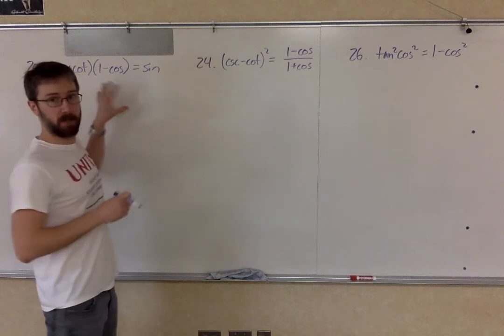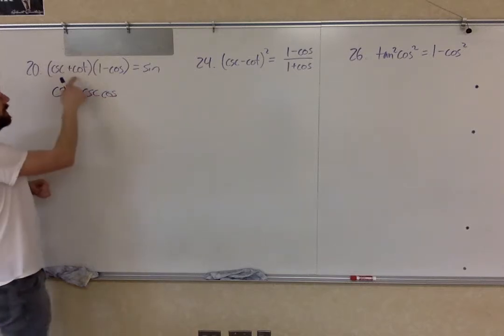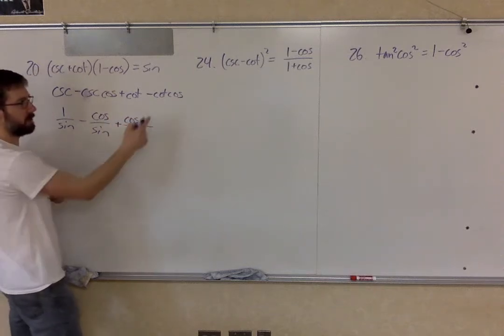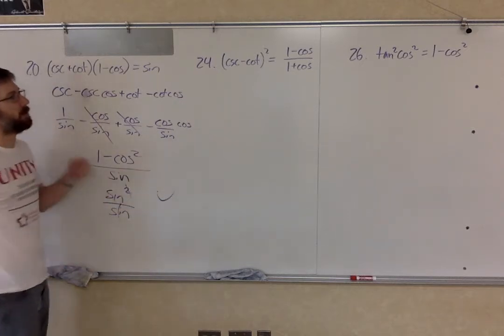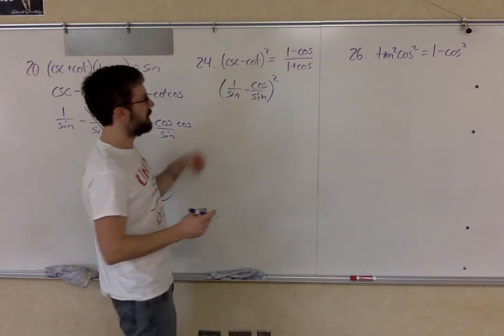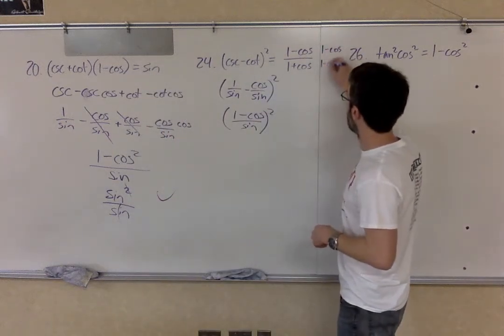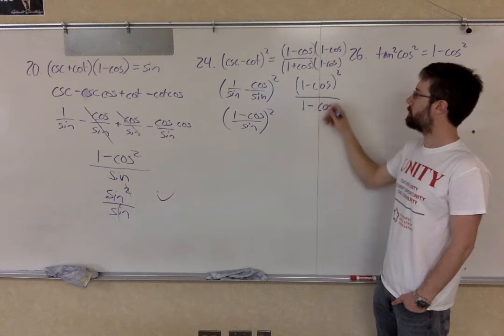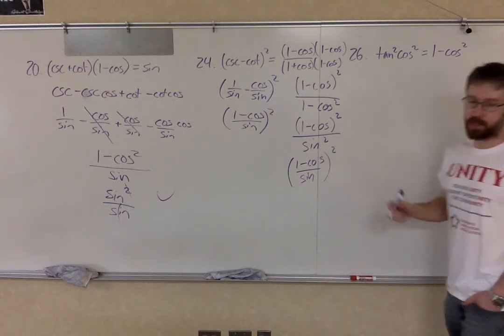5.2 Day 2 Homework Help #20, 24, 26